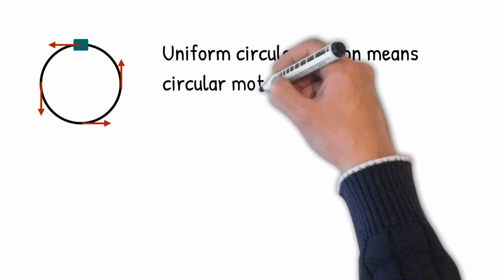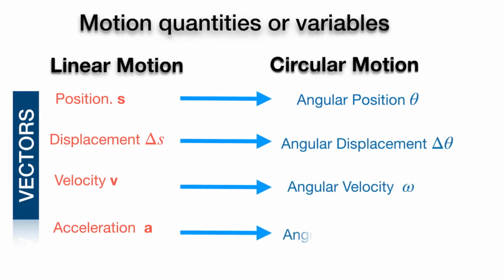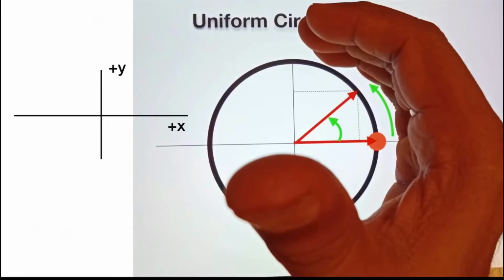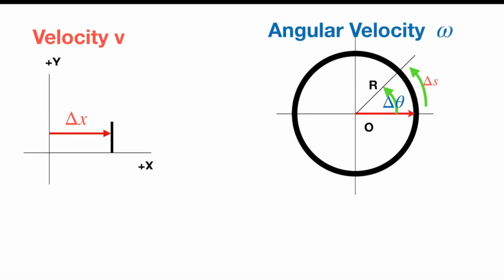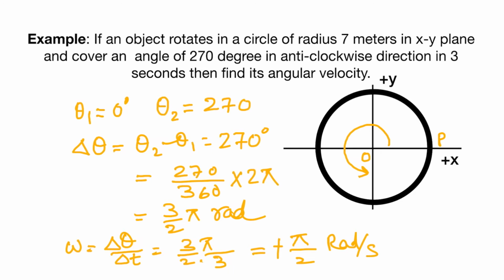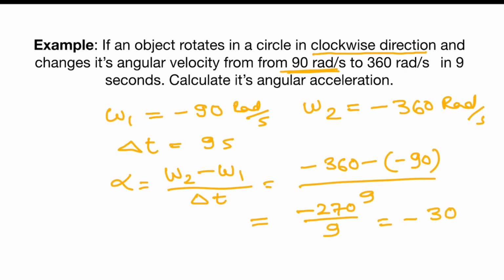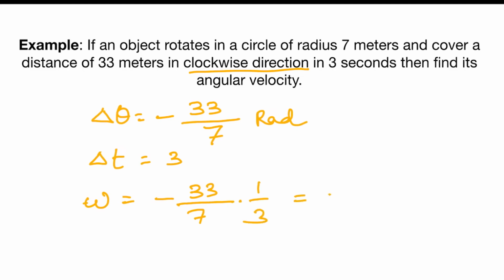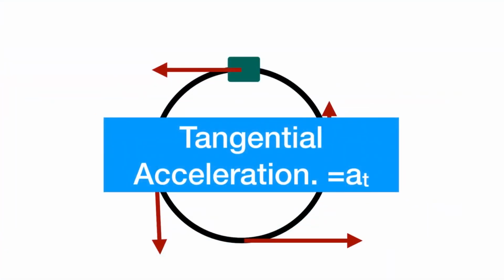Class 11 Uniform Circular Motion | Linear motion vs Circular Motion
Uniform circular motion means circular motion with constant angular velocity. That means the object moves with constant speed in a particular direction(clockwise or anticlockwise ) on a  circular path. But here constant speed does not mean that object is not accelerating. How ? Checkout this video to understand the circular motion ( Linear motion vs Circular Motion ) and its related variables like angular position, displacement, angular velocity, and angular acceleration in a most easy and interactive way.
At the end of the video, you will get 3 conceptual questions. Answers to those questions are below here:
1. downward
2. velocity =0, acceleration = -g =-9.8 m/s^2
3. - u